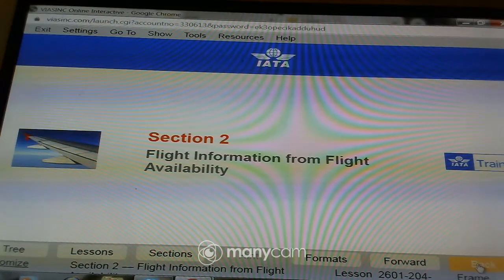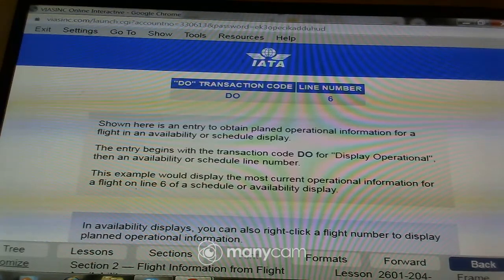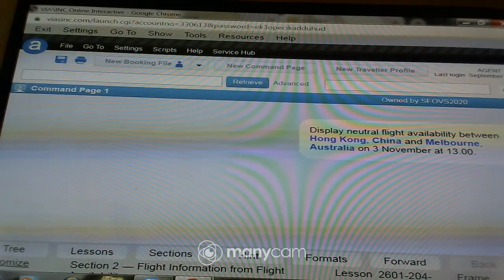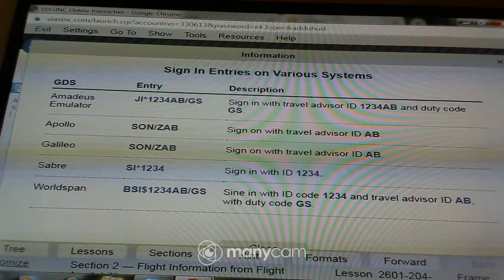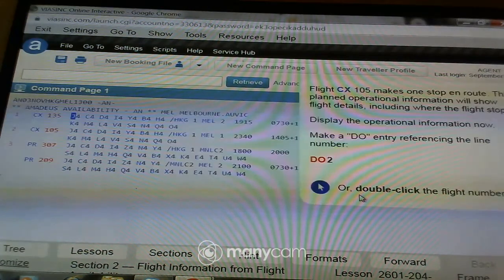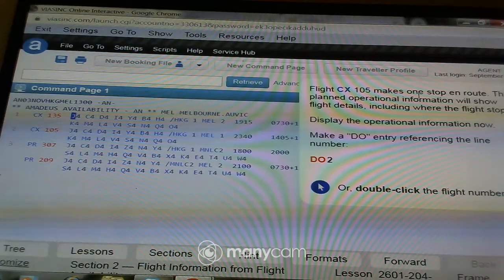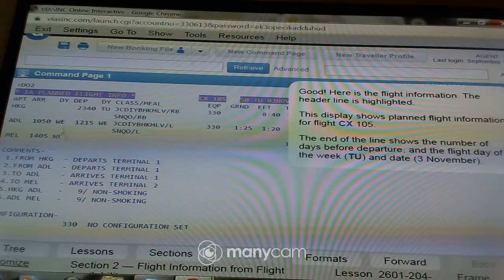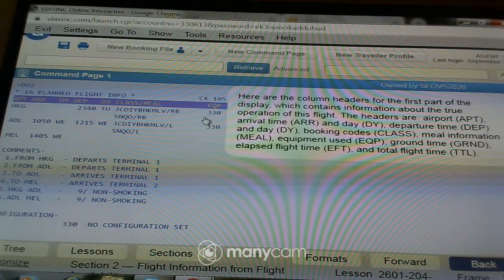Amadeus- Flight Information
How to get specific flight information